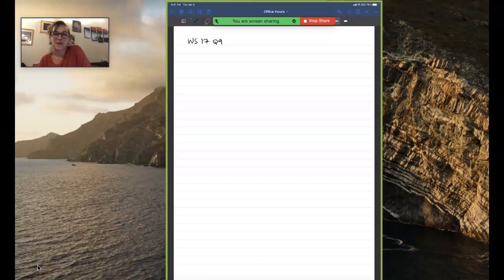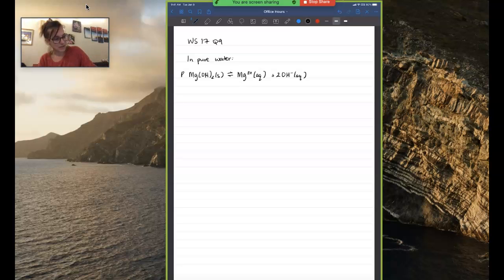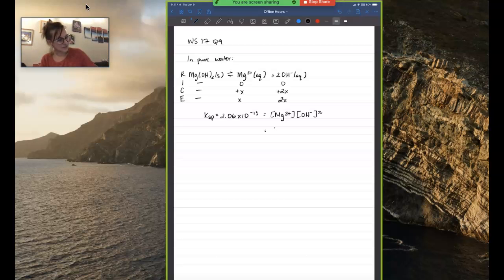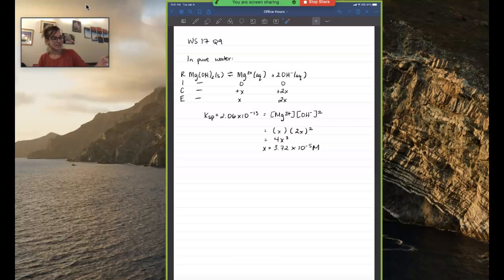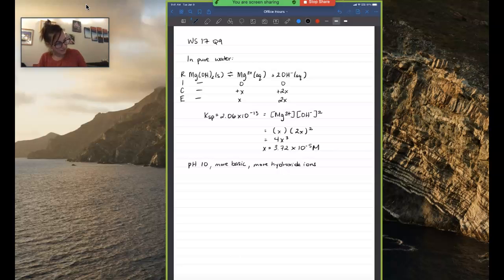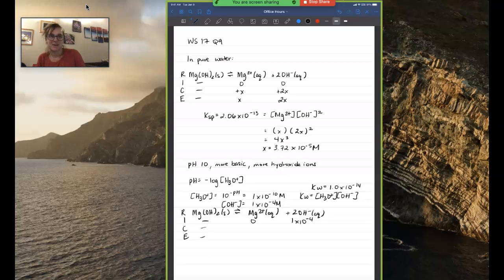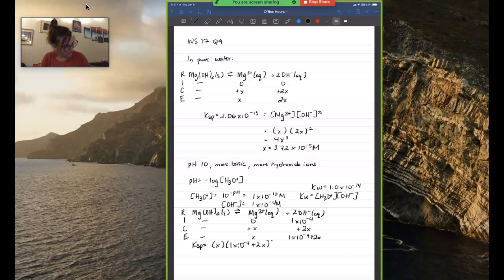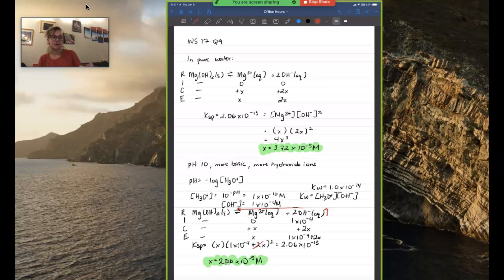WS17 Q9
In this video I work a problem solving for the molar solubility of magnesium hydroxide in a solution buffered at pH 10.